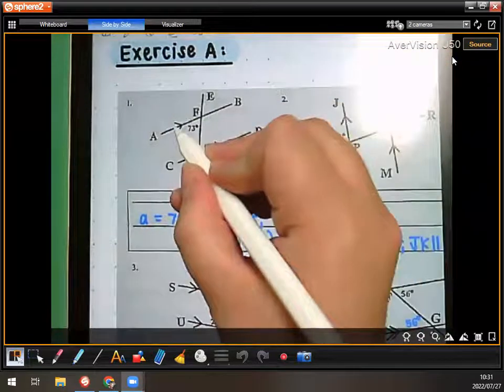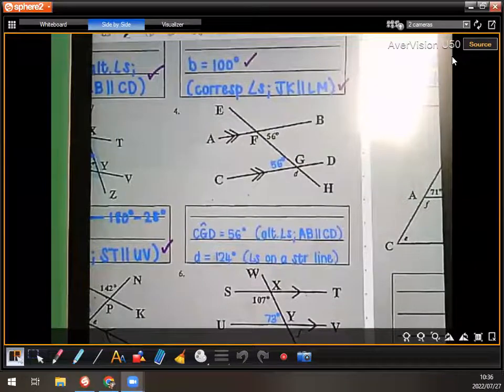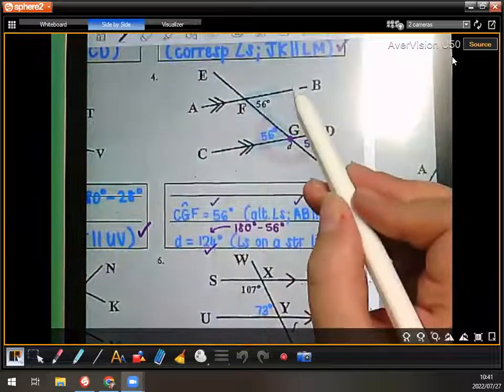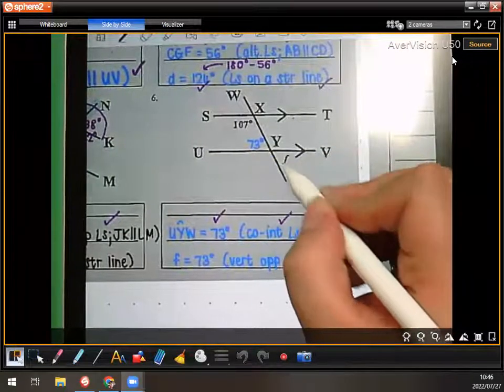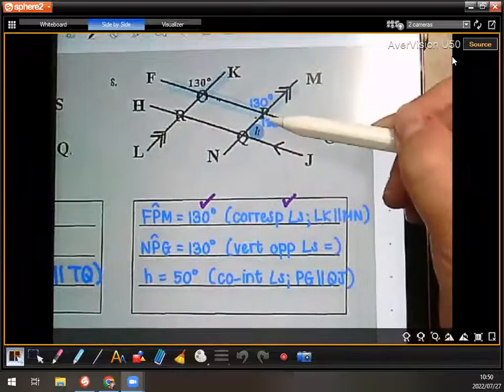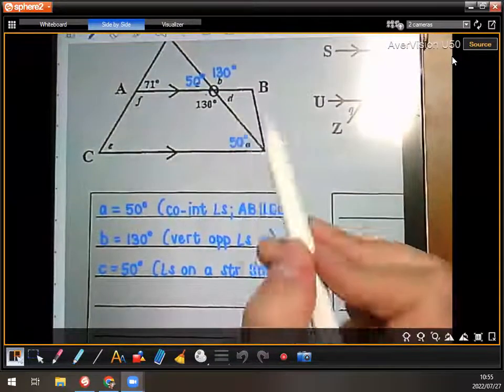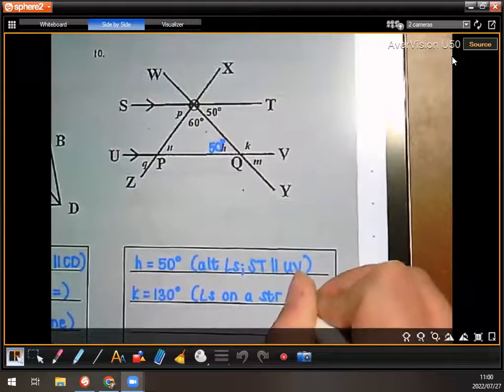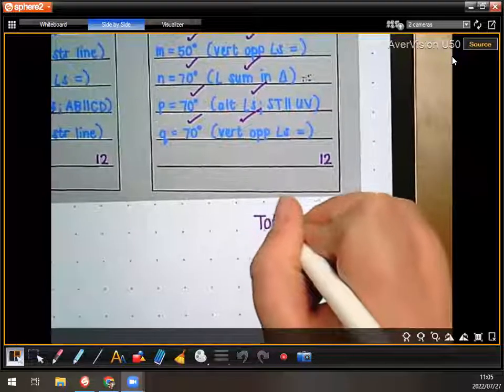Grade 8 Marking homework: Geometry of straight lines